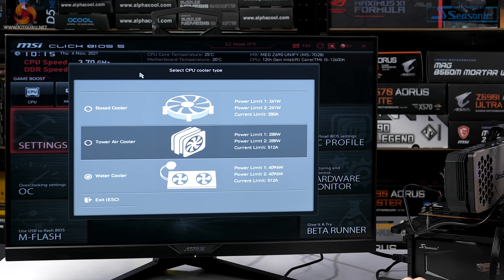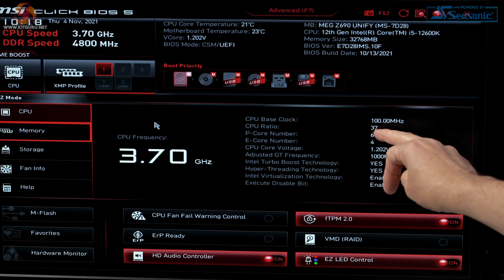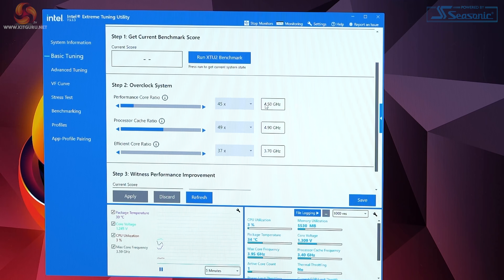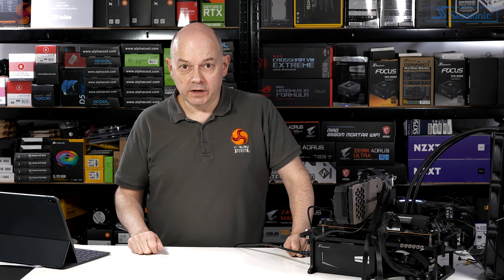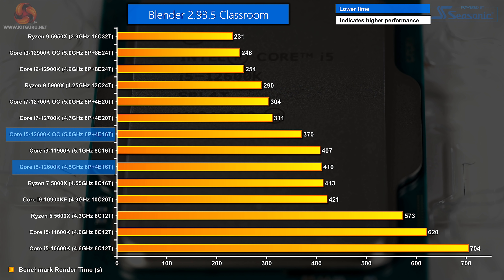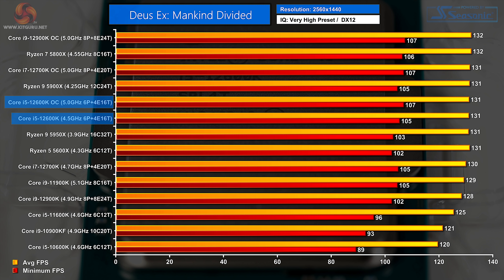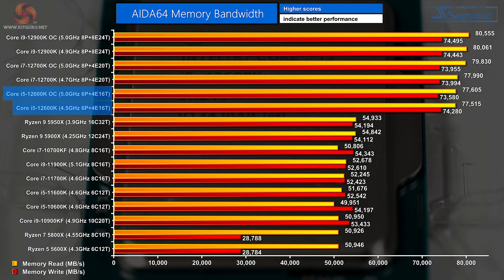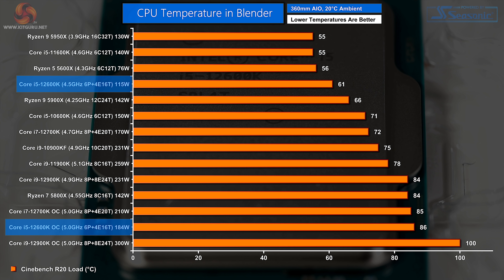Intel Core i5-12600K - Leo and the Superhero CPU!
Today Leo takes a look at the newest Intel Core i5-12600K Processor and it would be safe to say he is quite impressed! Find out why today.

00:00 Start
00:15 Introduction
00:58 Test Bench (see i9-12900K review for more details)
01:30 BIOS overview
02:47 How the processor behaves
03:33 Intel Extreme Tuning Utility V7.5.3.3 and Overclocking
05:15 Performance test results
07:00 Gaming test results
08:15 Memory bandwidth and latency results
08:46 Performance per £
08:59 Performance per watt
09:10 Power Consumption
09:33 Temperatures
09:50 Leo is blown away … his thoughts

KitGuru uses a variety of equipment to produce content:
As of February 2021: